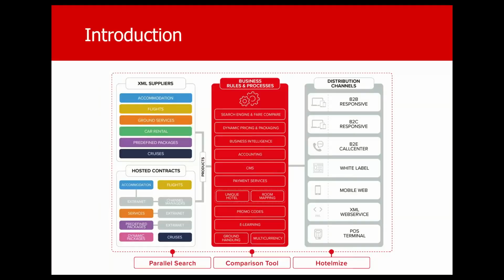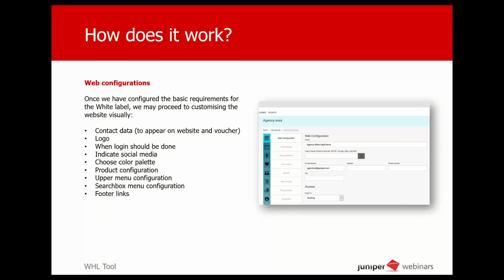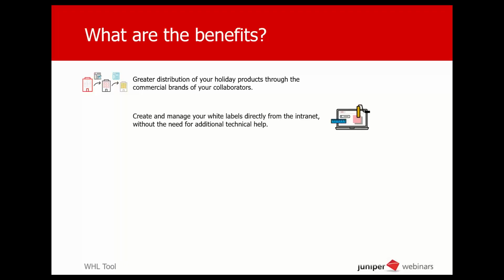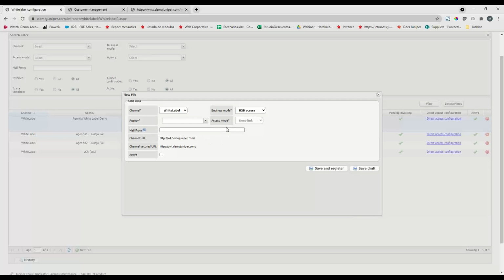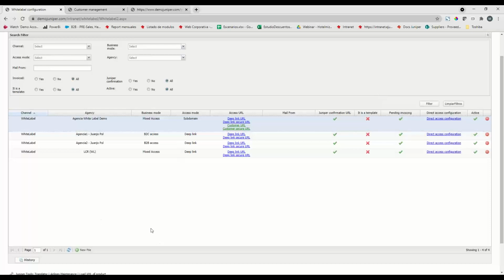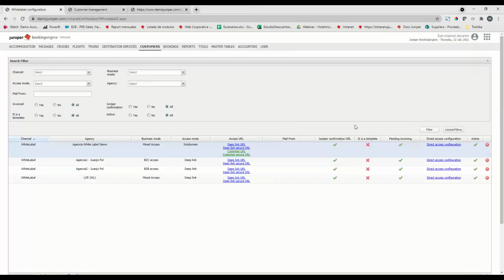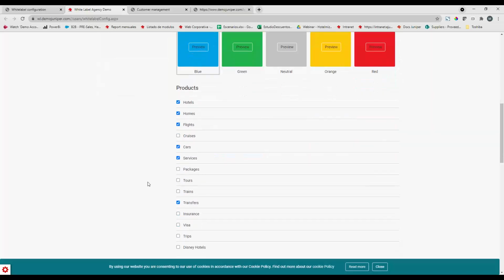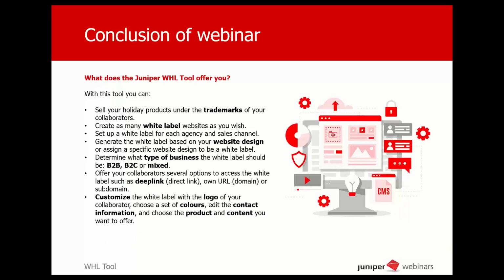White Label Juniper Webinar - Booking Engine Innovating Travel Technology (English)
Sell your holiday products through third parties with white label websites!